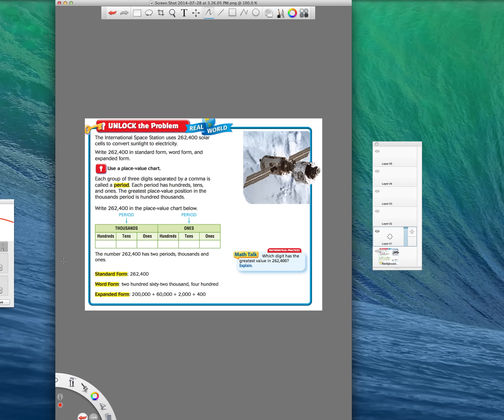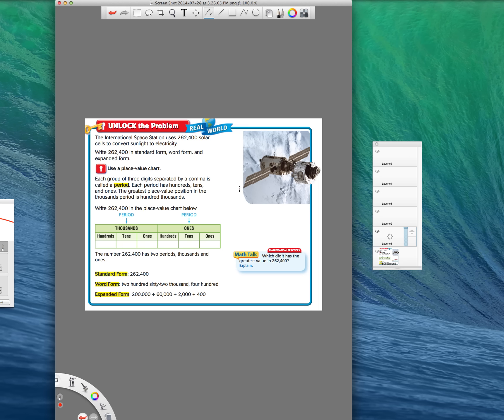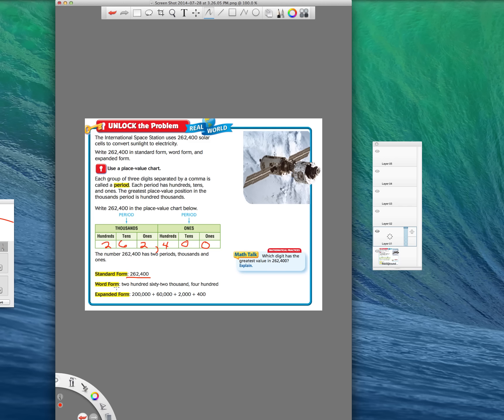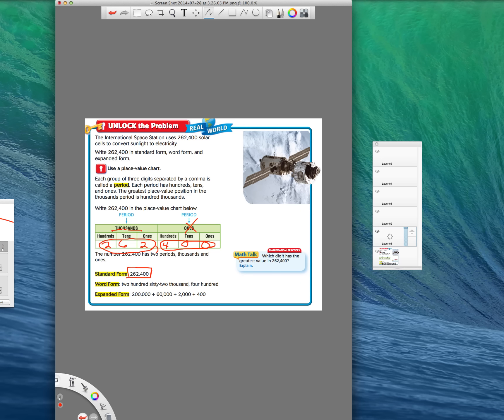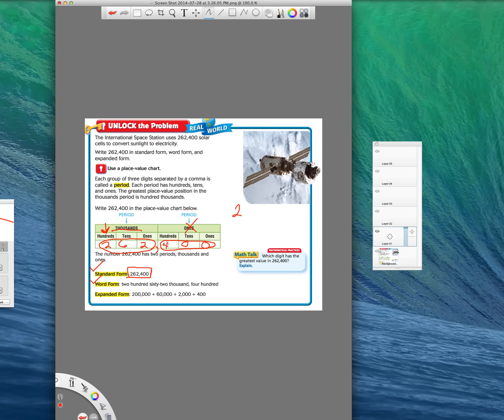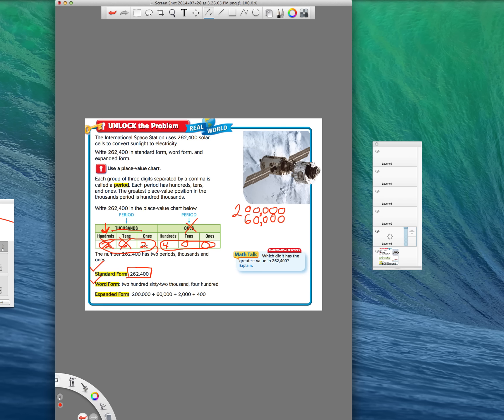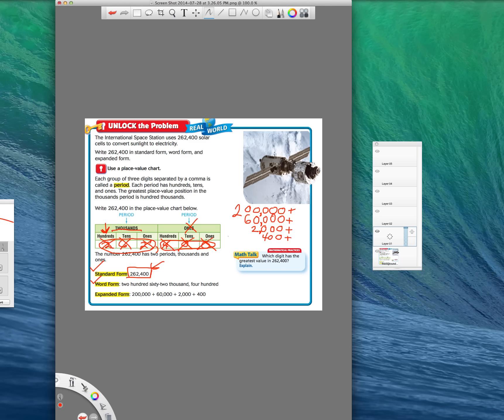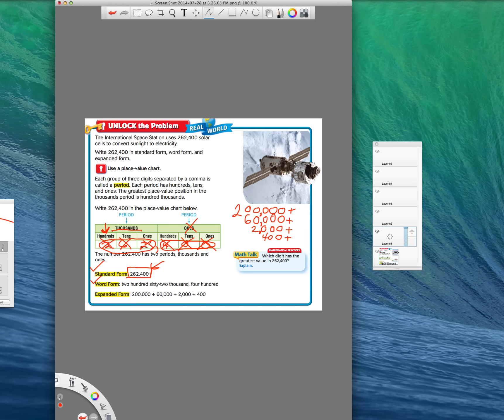Go Math 4th grade lesson 1.2